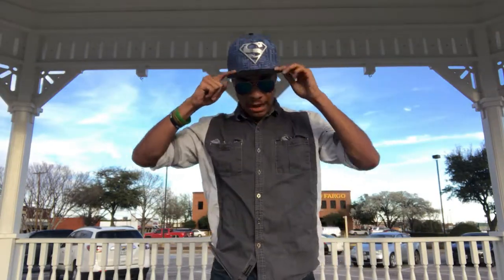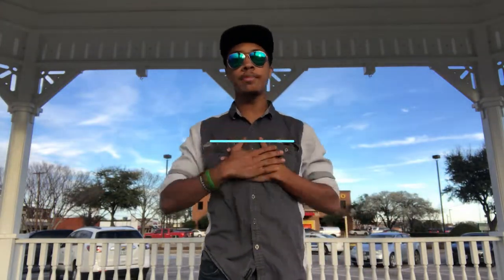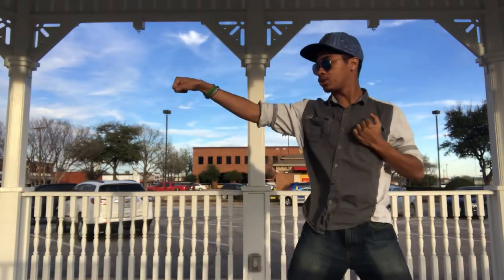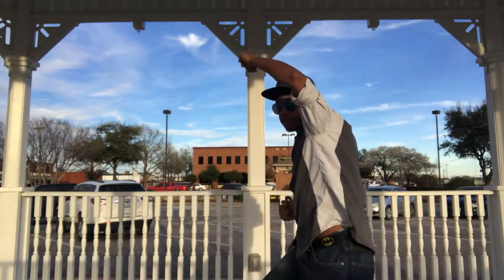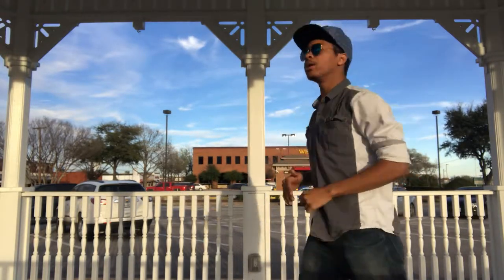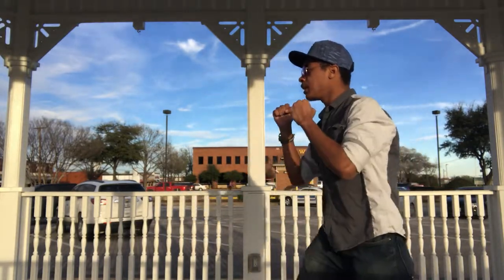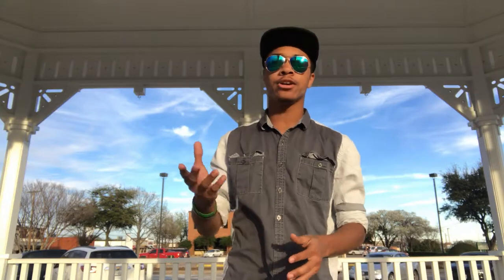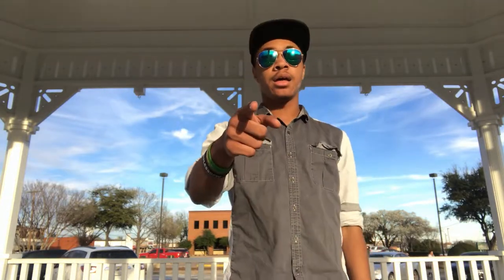Combat for DUMMIES: Knee Breaker Combo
A combo of my own, lets break a few knees!